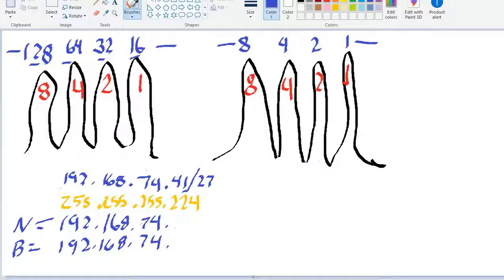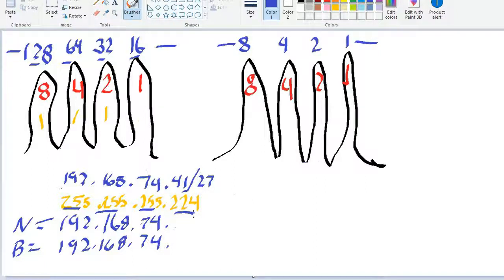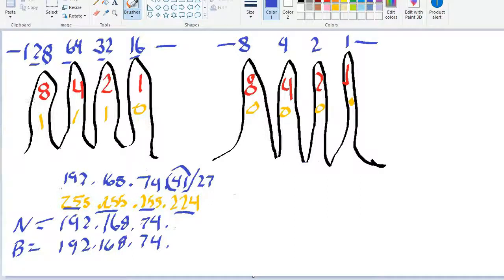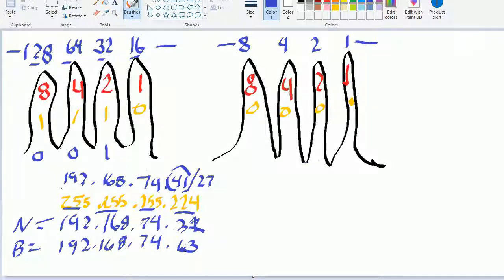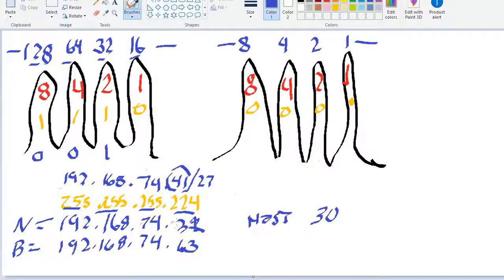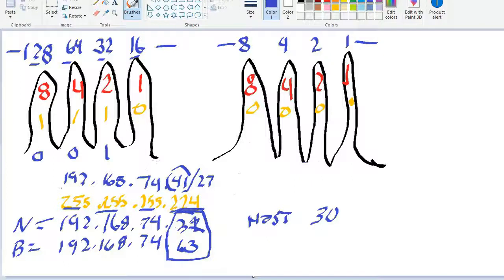How to subnet using your fingers Video 3 of 3